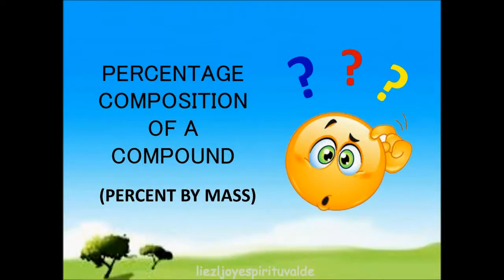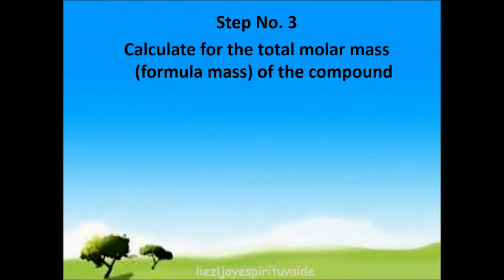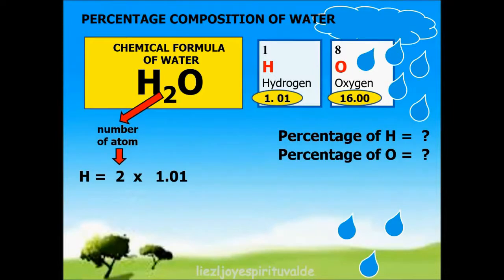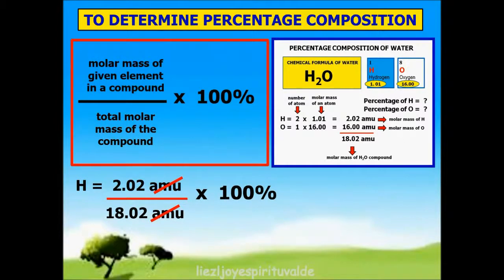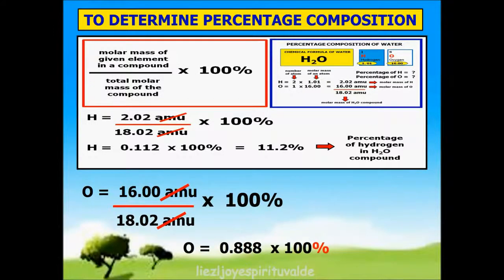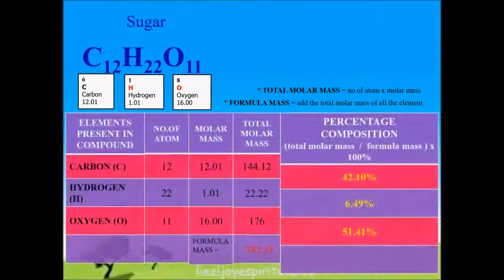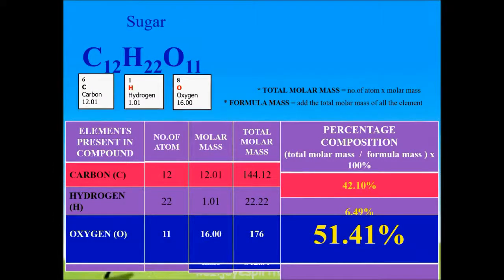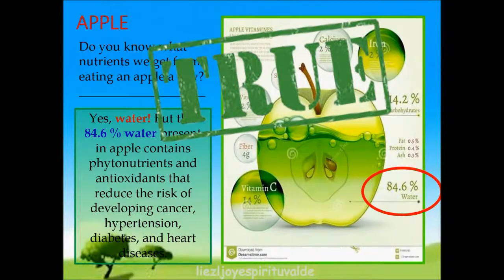PERCENTAGE COMPOSITION OF A COMPOUND / L J VALDEZ